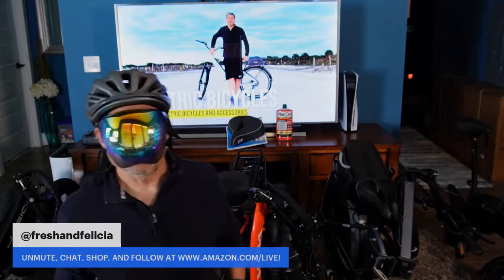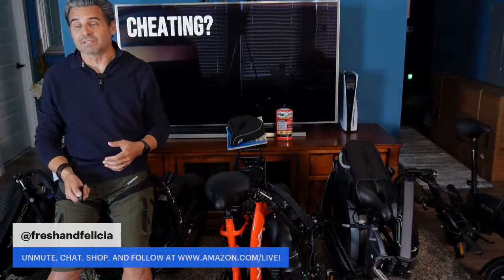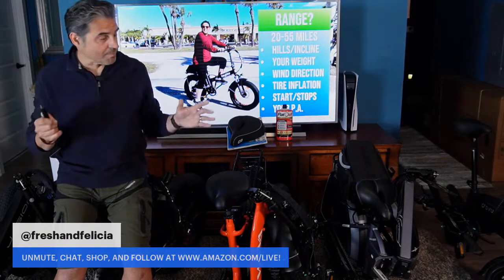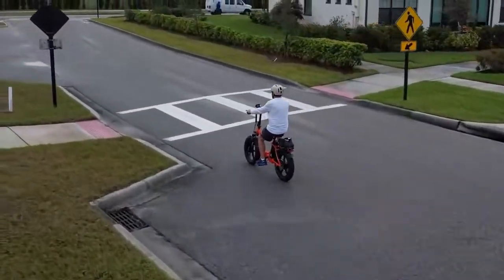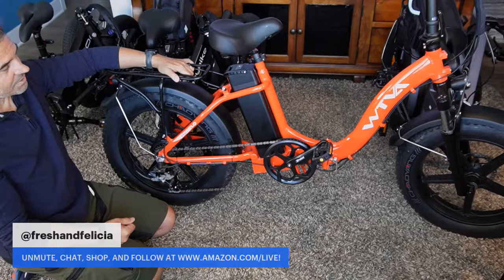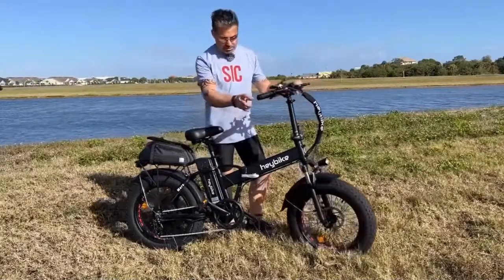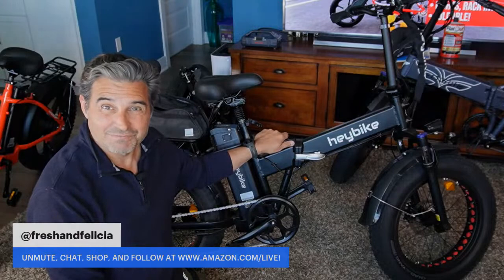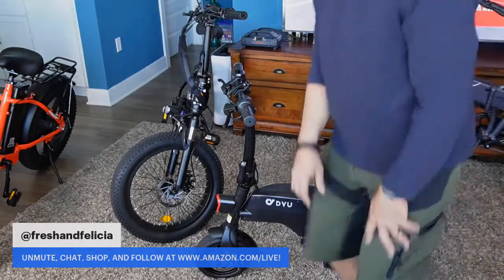The Foldable Electric Bicycle Show